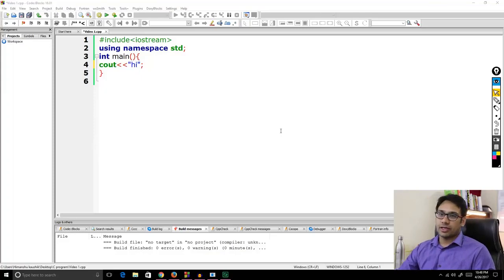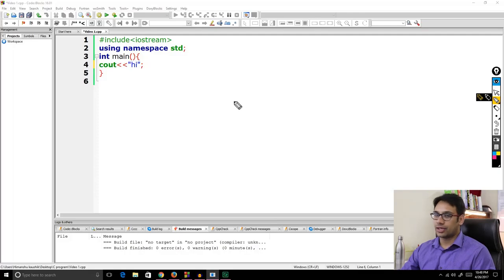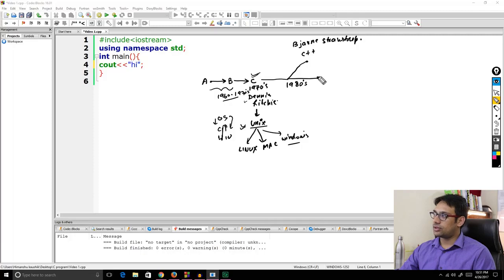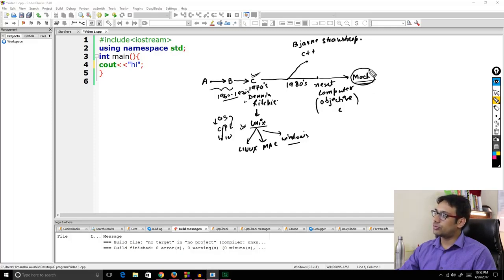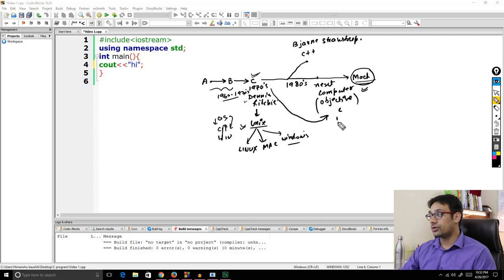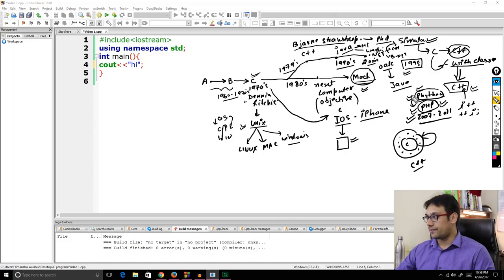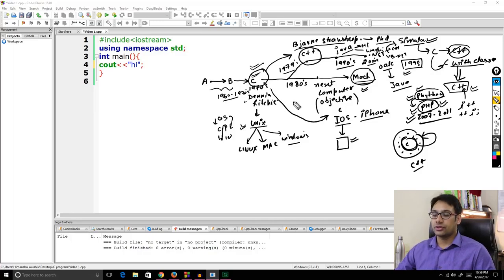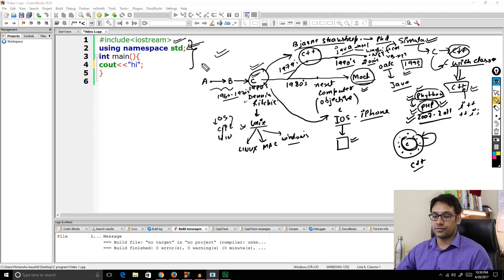01 Introduction to C++ Cplusplus Programming